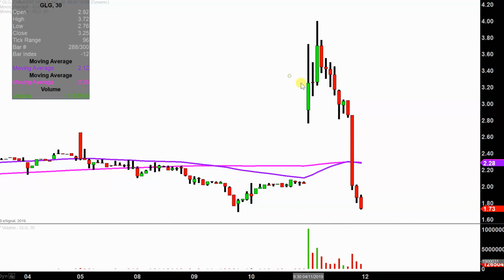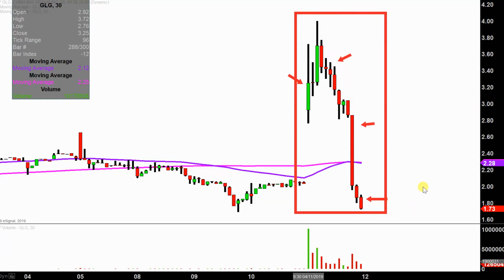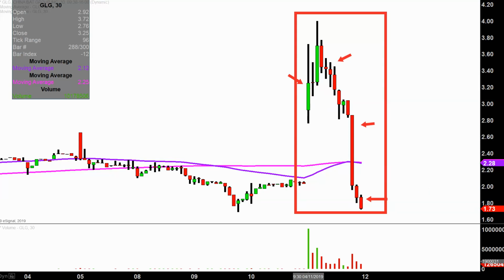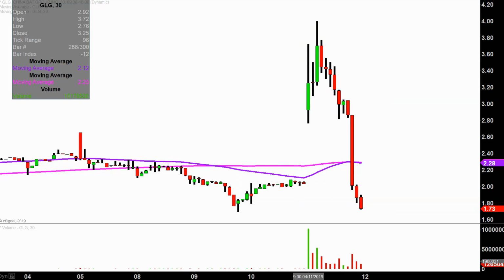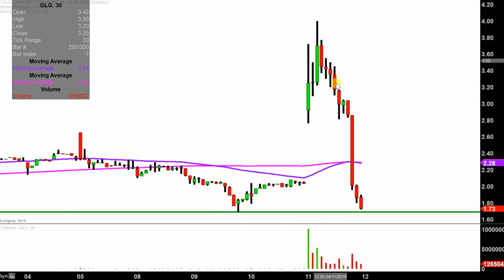China Bat Group, Inc. - GLG Stock Chart Technical Analysis for 04-11-2019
Learn how to read stock charts and identify technical patterns as ClayTrader does a quick stock chart review on China Bat Group, Inc. (GLG).